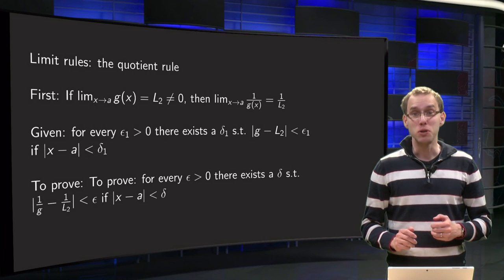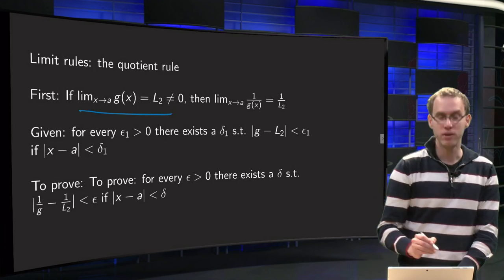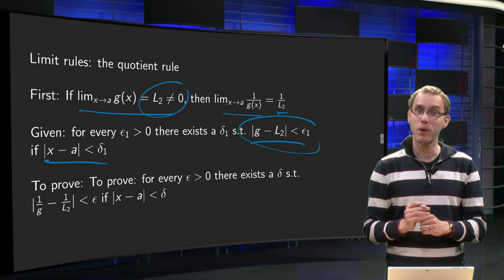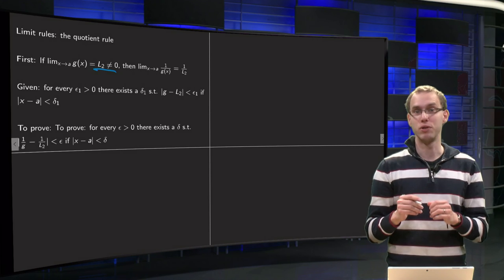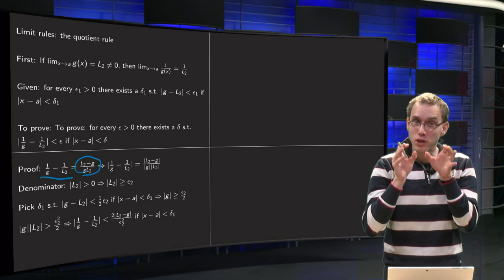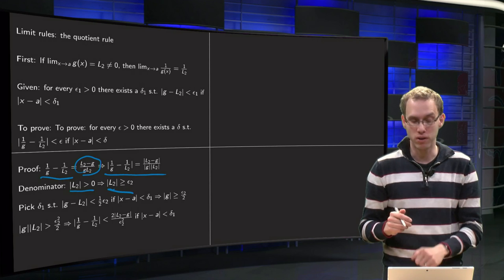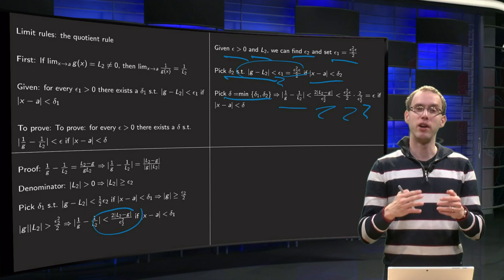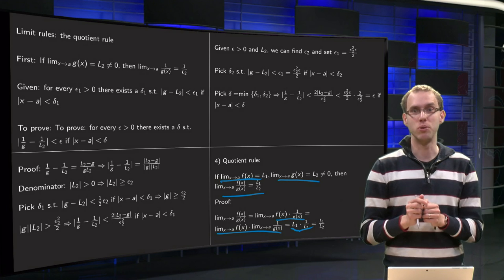The quotient rule for limits - formal proof